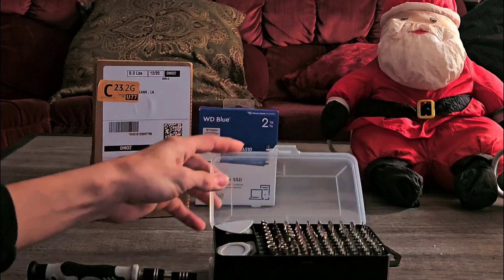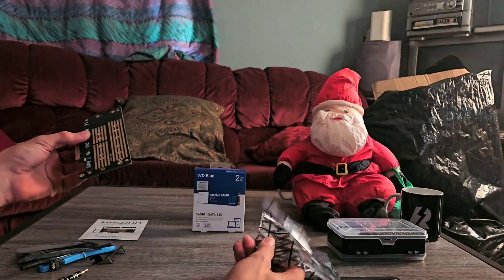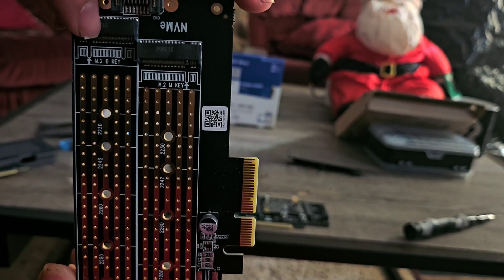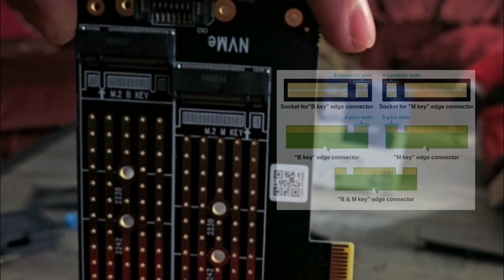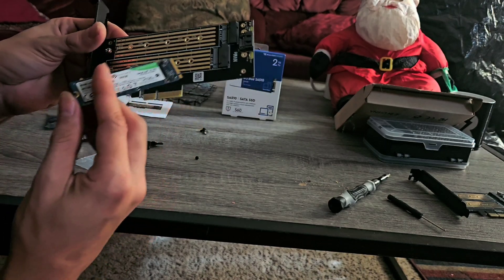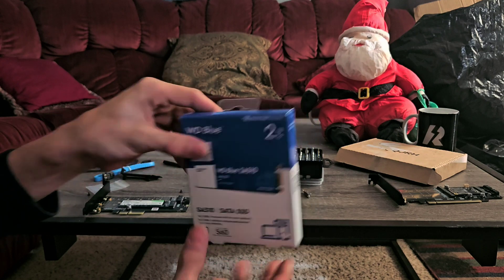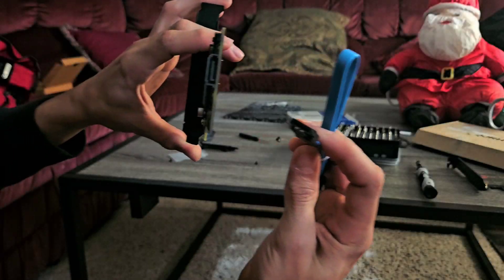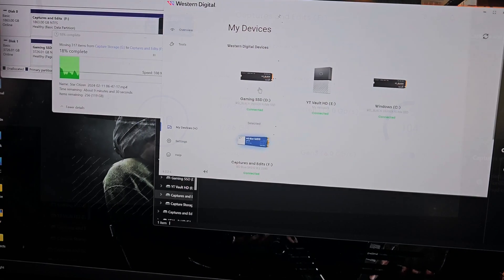How to Expand SSD Storage without Bifurcation - Evolv X Storage Upgrade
Main PC:

Case: Phanteks Evolve X

CPU: Ryzen 9 5950x (16 Cores/32 threads)

CPU Cooler: MSI MPG Series CoreLiquid D360

GPU: Radeon RX 7900 XTX (24GB Virtual Memory)

Motherboard: MSI X570 Gaming Pro Carbon WIFI

RAM: 32GB DDR4 Viper [CL14 slot/3200] (8GB Each of 4 Cards)

Radiator Fans: 3 MSI Torx Fans

Case Fans: (3 Regular Front and 1 Back Exhaust)

Storage: (System) WD Black SN850x NVMe 2TB M.2 SSD
 (Game) WD Black SN850X NVMe 4TB SSD
(Editing) WD Blue SA510 M.2 Sata SSD

Lighting: Corsair Lighting Node Pro

Power Supply: 1000w EVGA G7 SuperNova